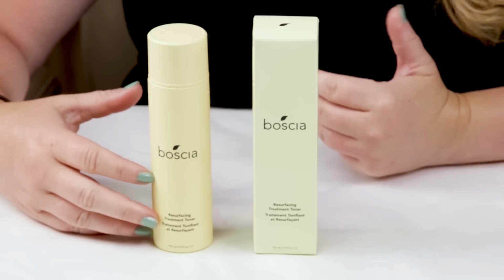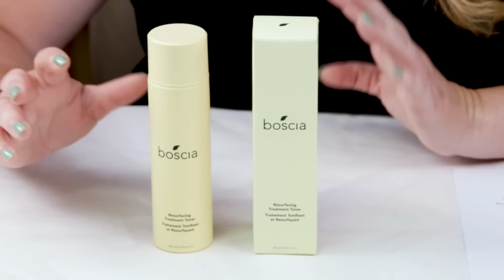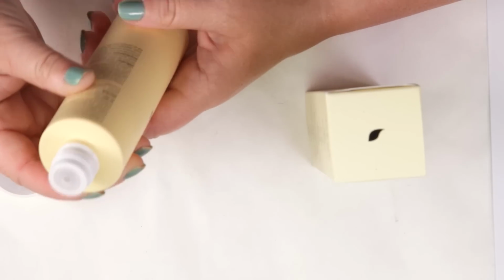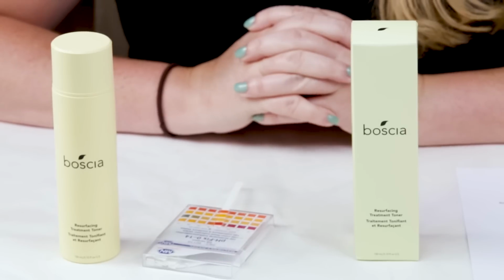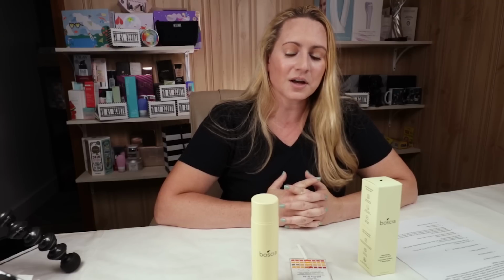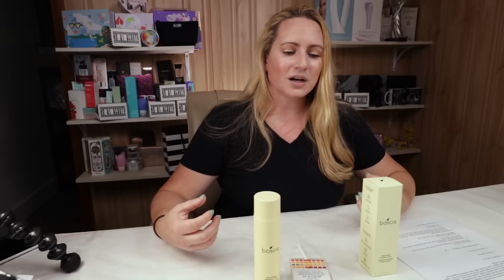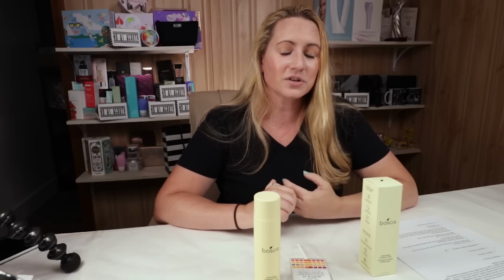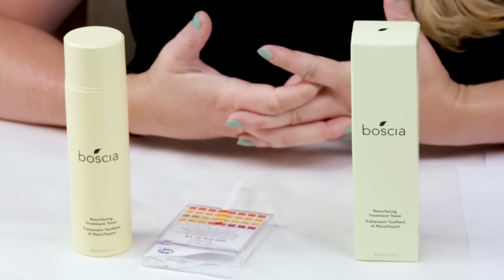BOSCIA 🍎🍏 Resurfacing Treatment Toner with Apple Cider Review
- Boscia has many products which I love- although they tend to be super hit or miss lately.   The new Boscia Resurfacing Treatment Toner with Apple Cider has me torn for a couple of reasons.  The amount of sodium hydroxide in this toner seems to be a rather high amount, especially for a daily use product.  It can be irritating, especially for sensitive skin to have this ph adjuster in such a high percentage of a product that is intended to be used daily, and also in a product containing many other acids.

My other issue is with the amount of acetic acid aka vinegar included in the Boscia Resurfacing Treatment Toner.  I personally believe a little bit of apple cider vinegar on skin occasionally can help with exfoliation and helps fight bacteria and breakouts.  I am not certain that daily use of acetic acid is a good thing for skin- especially when used in a product with other acids, and sodium hydroxide.

I found using this the first time made my skin feel a little sensitive, pink, and tingly.  I applied it to a cotton pad and then smoothed it over my face after cleansing.  Very easy to use.   I decided to skip the second evening of use, and then used it again a third night.  Afterwards my skin still felt the same, which was to be expected.  However, when I used the fourth night (which was two nights in a row) my skin was screaming at me with sensitvity- so I decided to rinse it off.  I am thinking my skin is just far too sensitive to use this more than just occasionally.  Those who don't have sensitive skin will probably not have the same issues.   I do love that this product is well packaged and it is also rather affordable- $28 for 5.10 ounces- a bottle should last several months.

I have had much better luck with the Murad Resurfacing Multi Acid Treatment Toner, which for sensitive skin seems to be a better fit.  There are many Exfoliating and Resufacing Toners out there- seems to be a new trend- Boscia, Murad, Youth to the People, The Ordinary, Tarte, and REN Skincare all offer toners with exfoliating acids.  There are many options out there for every skin type.

Boscia Resurfacing Treatment Toner with Apple Cider Full Ingredients List:  Water, Glycolic Acid, Dipropylene Glycol, Sodium Hydroxide, Salicylic Acid, Acetic Acid, Simmondsia Chinensis (Jojoba) Seed Extract, Epilobium Angustifolium Flower/Leaf/Stem Extract, Hydroxyacetophenone, 1,2-Hexanediol, Caprylyl Glycol, Butylene Glycol, Aloe Barbadensis Leaf Juice Powder, Sodium Polyacrylate.